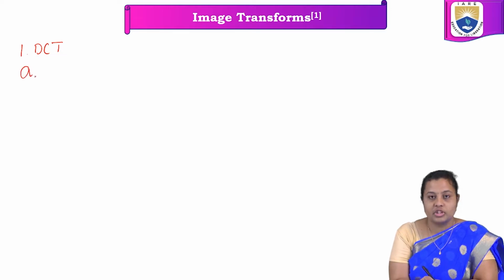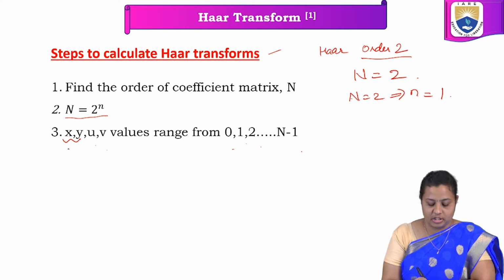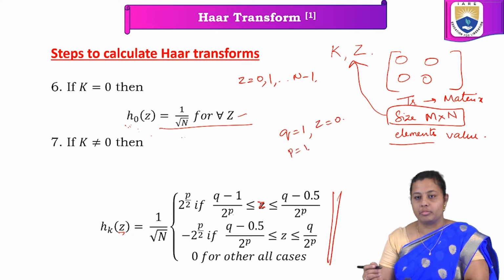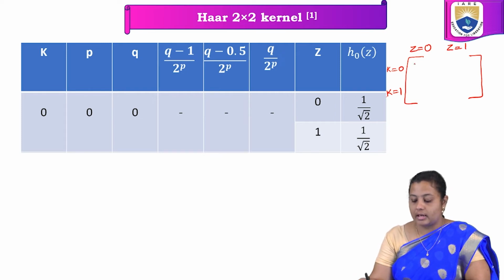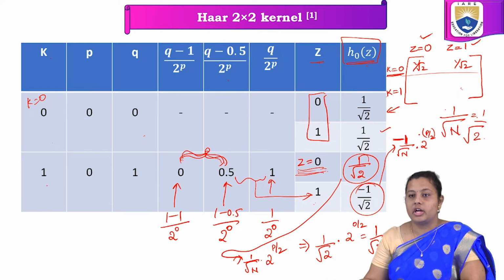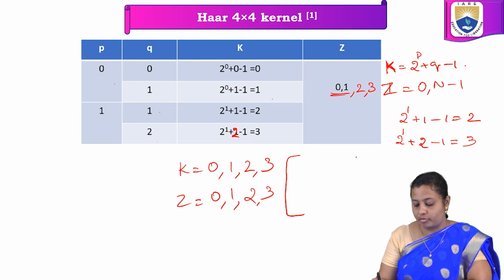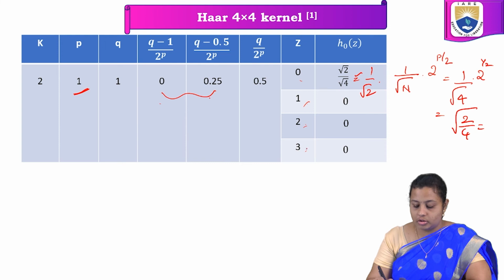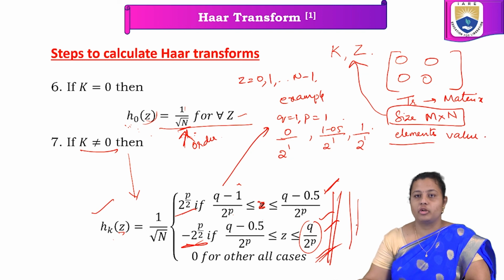Image Transforms – 3 by Ms. R Venkata Sravya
Image Transforms – 3 by Ms. R Venkata Sravya | IARE

Telangana, India.